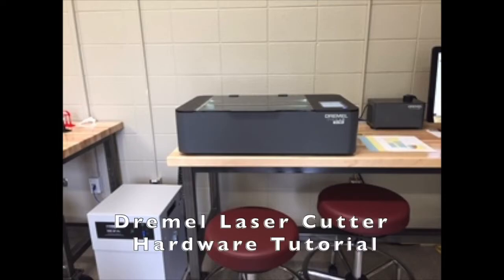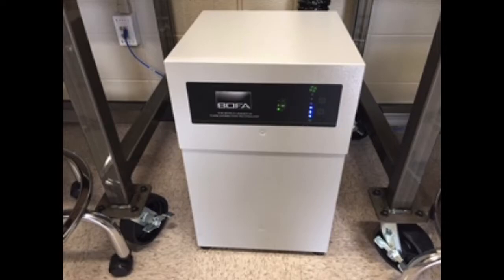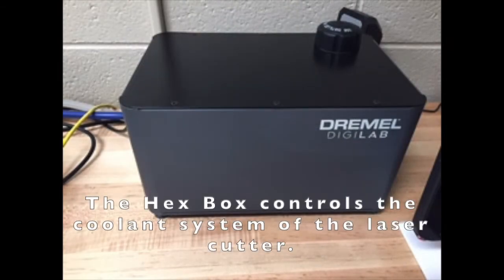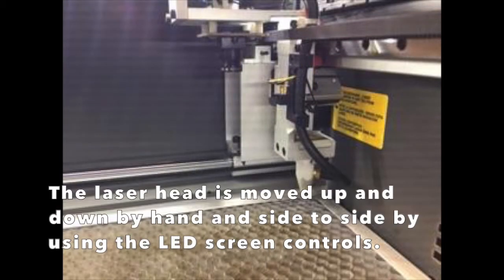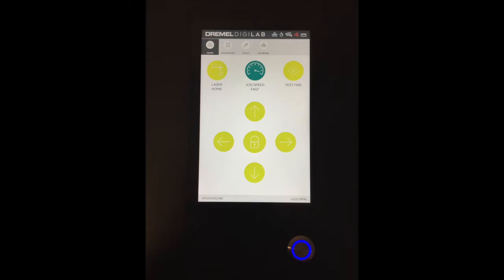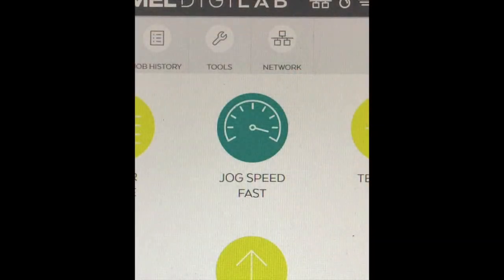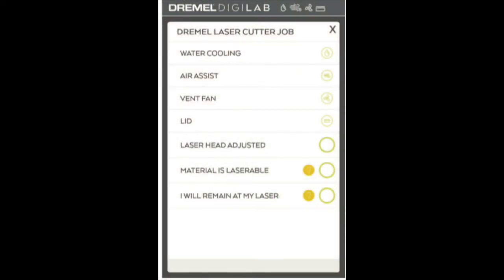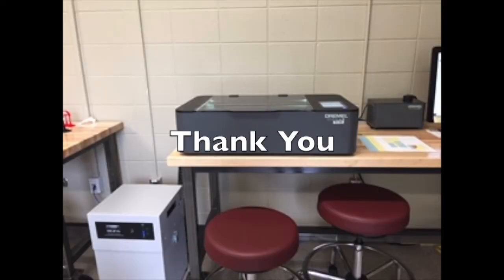Dremel LC40 Laser Cutter: Hardware Video tutorial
How to operate the Dremel LC40 Laser Cutter and BOFA filtration unit available for use by students, faculty, and staff at UGA's Science Library Makerspace.